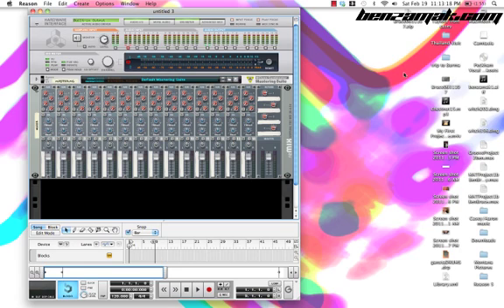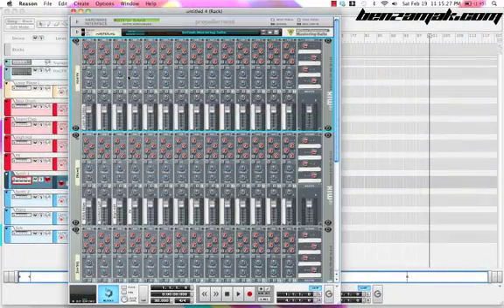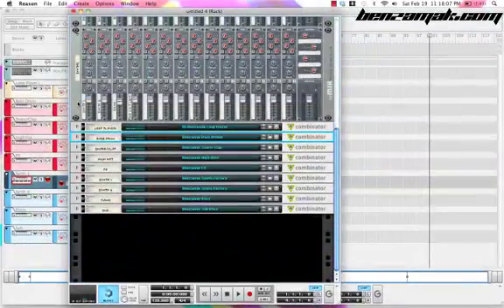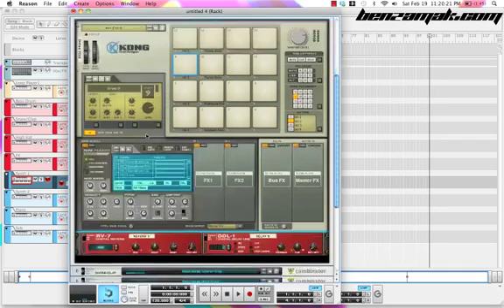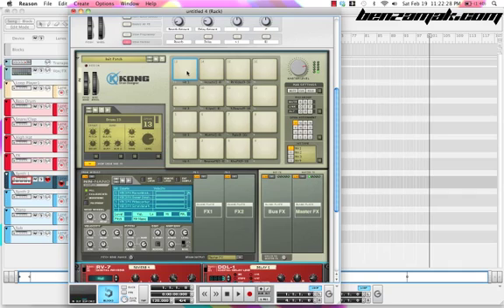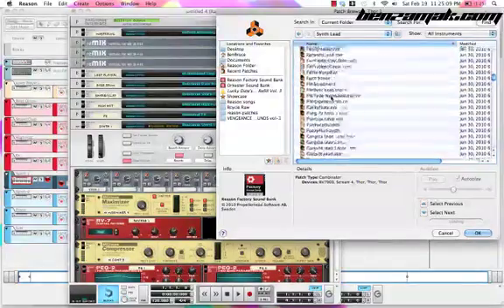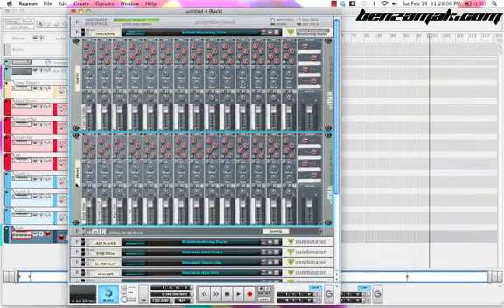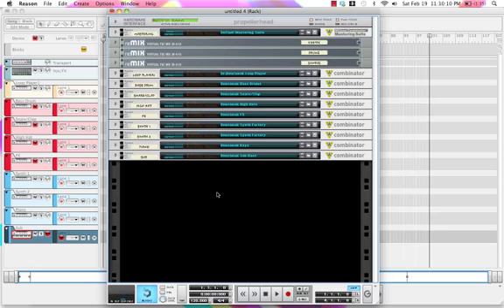The Benzamak Rack Reason 5.0 Tutorial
Download my simple, easy to use start up rack for Reason 5.0 and begin creating electronic music today!